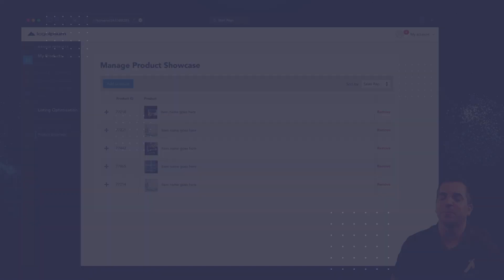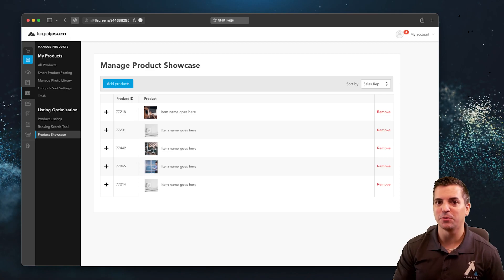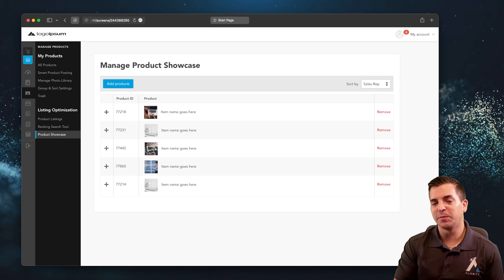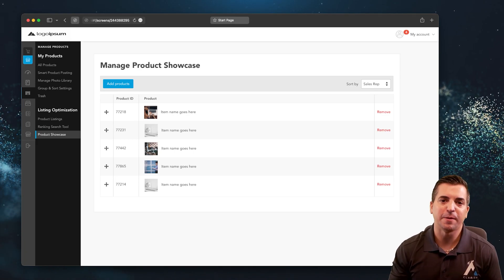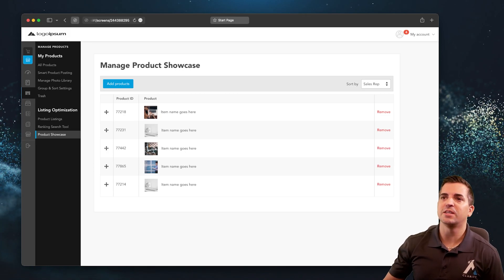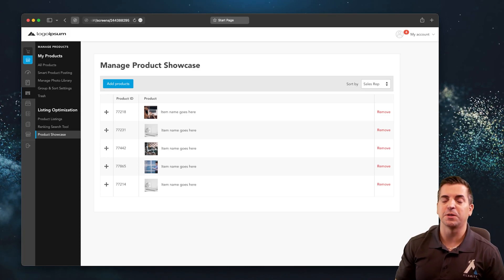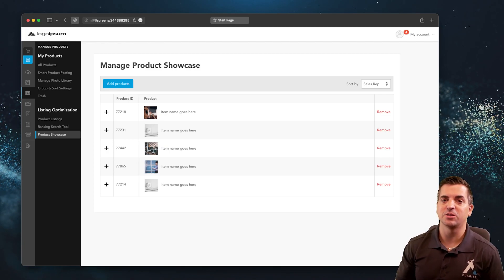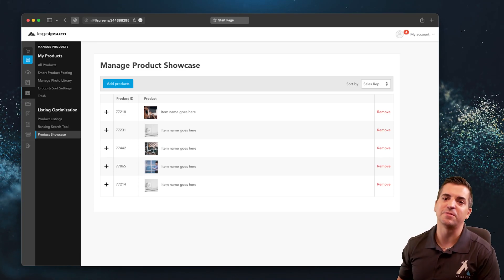This Marketplace Ecommerce Product Showcase is CRAZY impressive!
If you're looking to showcase your eCommerce products on the Marketplace, then this video is for you! In this Marketplace eCommerce Product Showcase, we'll walk you through the process of creating a product showcase, from scouting products to uploading and selling on the Marketplace.

This showcase is an excellent way to showcase your eCommerce products and get them in front of potential buyers. We'll teach you all about the Marketplace platform, how to find products to showcase and how to sell your products on the Marketplace. After watching this video, you'll be ready to start selling on the Marketplace!